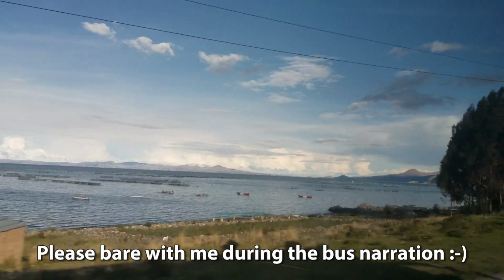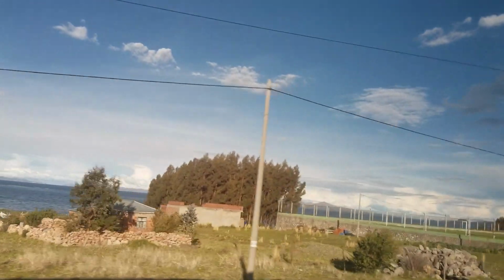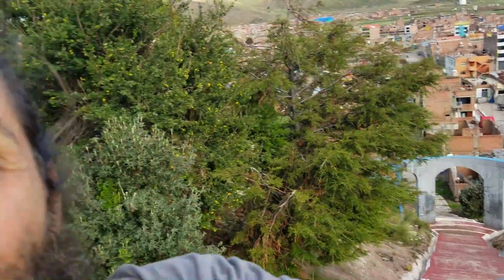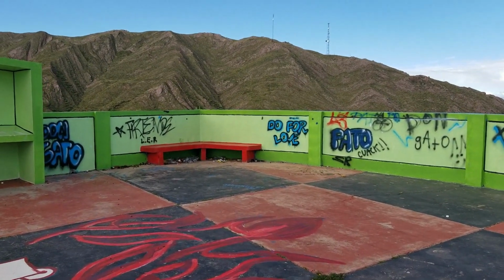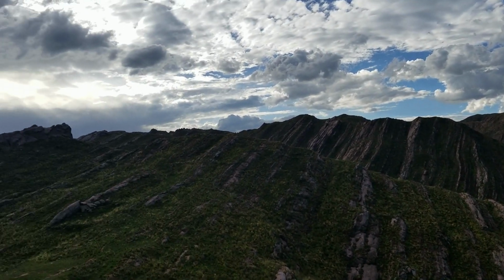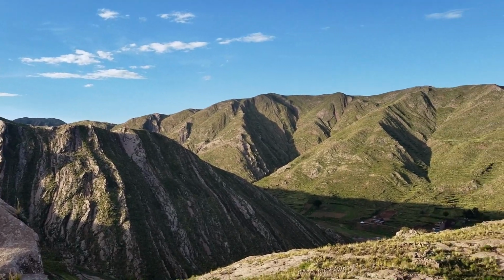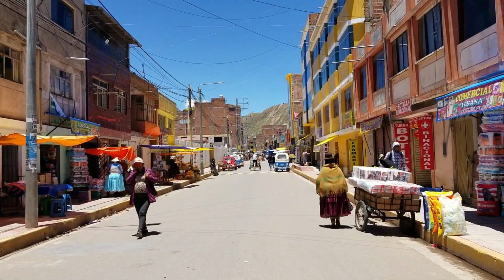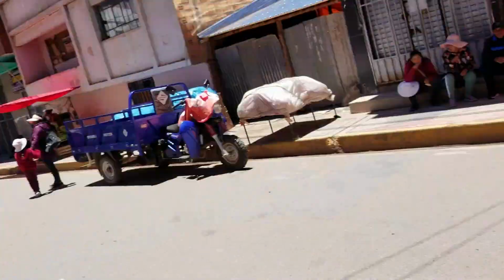Desaguadero, Peru. More Than Just A Gateway To Bolivia.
Traveled here to hopefully renew time on my tourist visa for Peru. While thinking it would only be a short stay - no more than two days - I ended up staying for five, exploring the area to discover it's pretty awesome! Enjoy some footage and images of what the town is like, local customs and also climbing mountains for amazing views! Thank you for viewing.